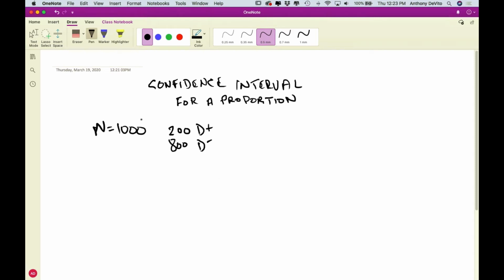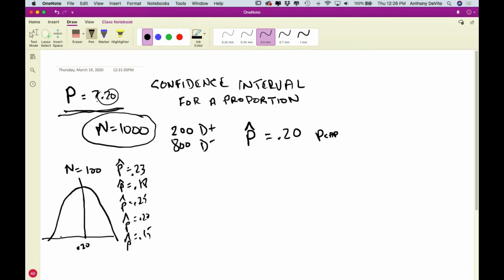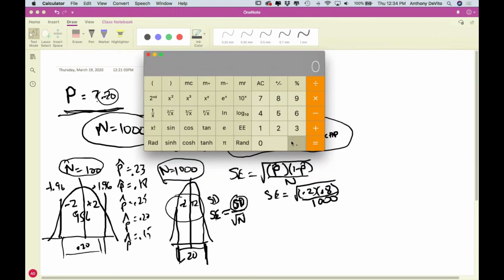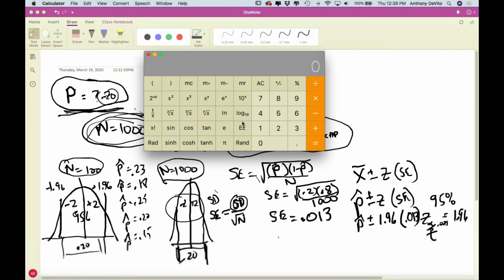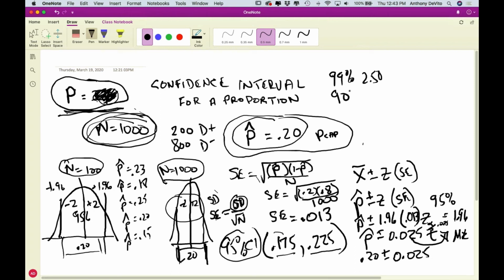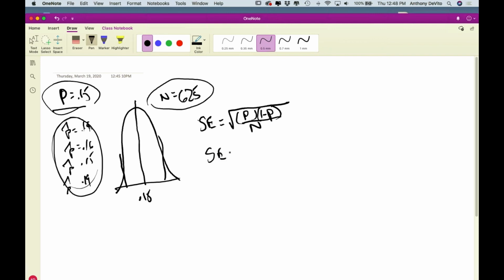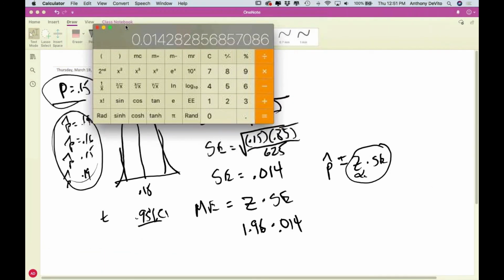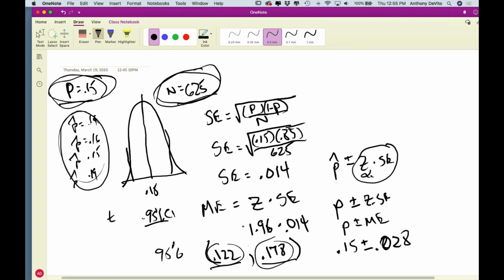Confidence Interval for a Proportion